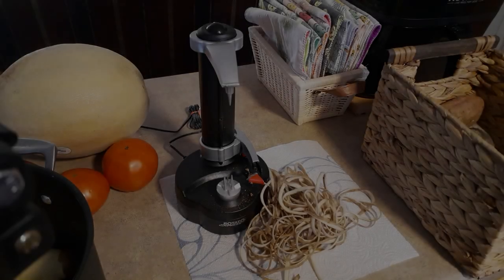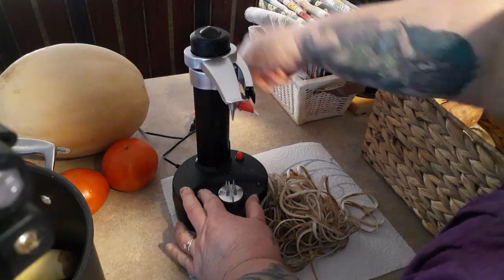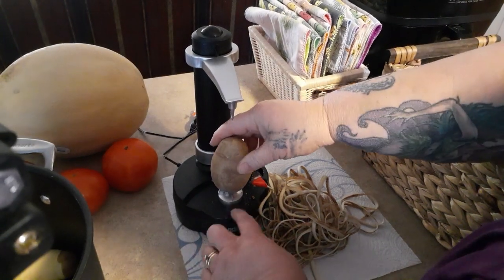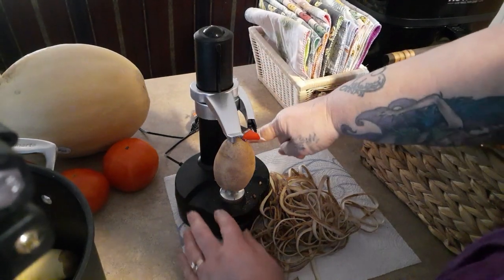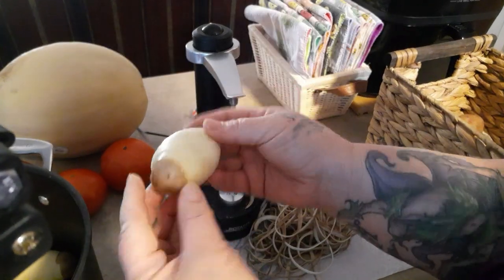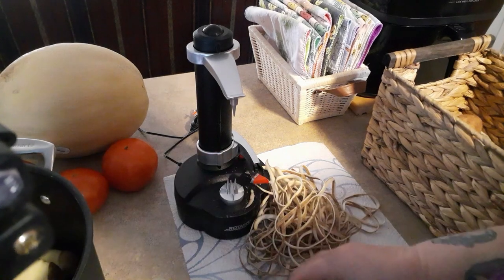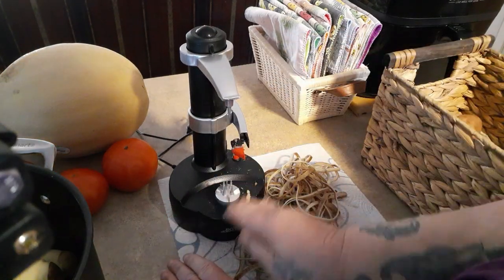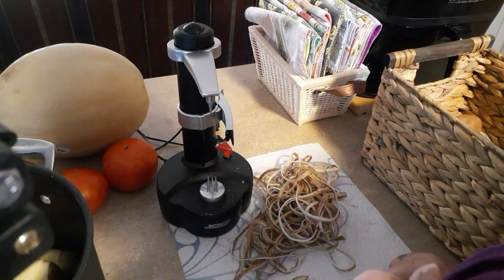The ROTATO POTATO PEELER DEMONSTRATION | Great for Arthritis Sufferers!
Rotato Express

Snail Mail:
Kim Maness

Jordan's Skinny Syrups (you'll get $5 off your first order and I'll also get $5)

1/4 cup salt
1 tablespoon pepper
1 tablespoon garlic powder
1 tablespoon onion powder

Kitchen Tools & Appliances:
6-Ounce Ramekins (Set of 6)
Corndog Maker

Food:
Kernel Seasons Variety Pack Mini Popcorn Seasonings

Miscellaneous:
Monthly Planner & Organizer
Wet & Forget Shower Cleaner

Health & Beauty
Yes to Coconut, Coconut Oil Stick

Organization:
3-Tier Expandable Spice Shelf

Instant Pot Accessories:
3-Quart Instant Pot
6-Quart Instant Pot
8-Quart Instant Pot
3-Quart Stainless Inner Pot
6-Quart Stainless Inner Pot
7-Inch Springform/Bundt Pan
6-Quart Glass Lid
4" Springform Pans (4 pans)
1.5 Quart Stainless Bowl used for Pot In Pot Cooking